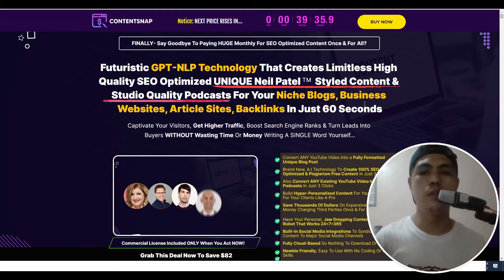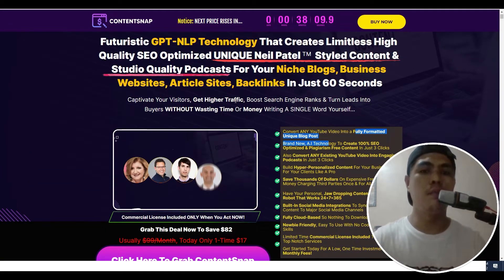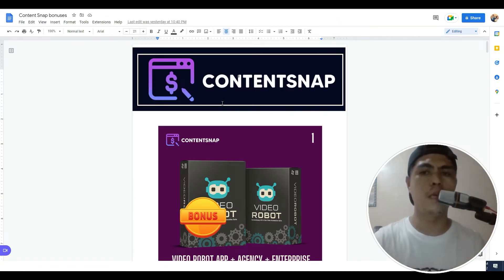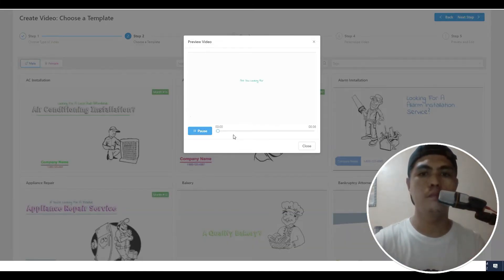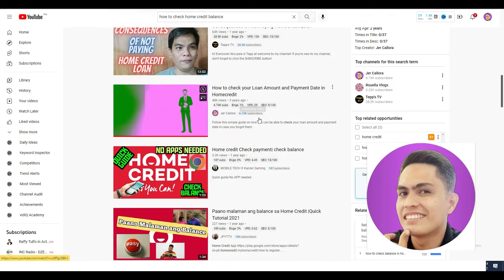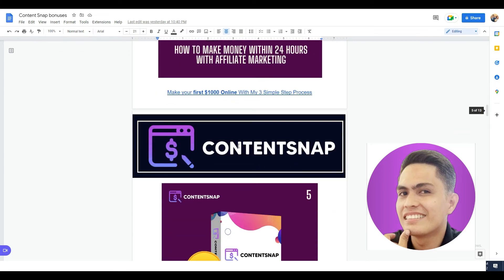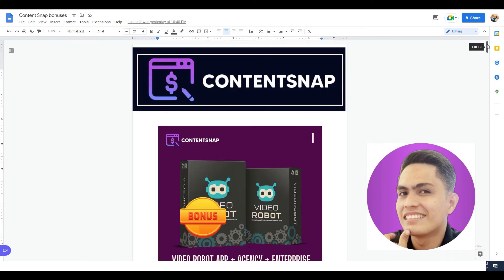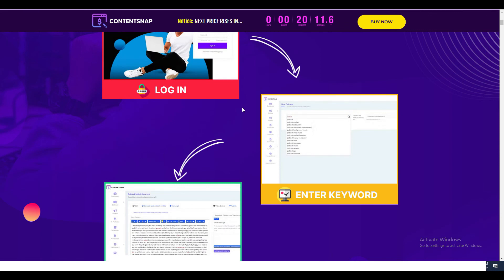ContentSnap Review: With My Exclusive $700 ContentSnap Review Bonus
In this detailed ContentSnap review I will go through how ContentSnap works and my  EXLUSIVE $700 ContentSnap worth bonus!

ContantSnap is a Brand New, Futuristic GPT Technology to Create SEO Friendly Website Content & Studio Quality Unique Podcasts To Reach  Out To Millions Of Listeners With No Monthly Fees

ContantSnap Review, ContantSnap  Bonuses, ContantSnap Software Review, ContantSnap App Review, ContantSnap Product Review, ContantSnap Demo, ContantSnap Product Demo

From 0 To $1,000 in 30 days.